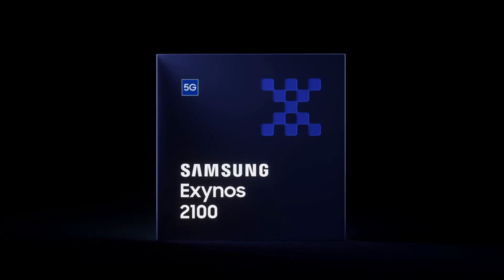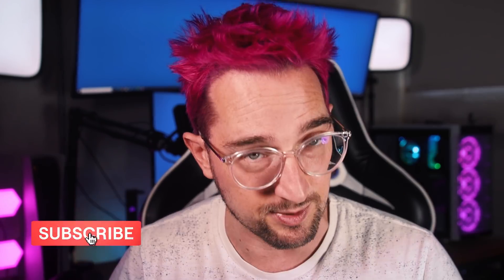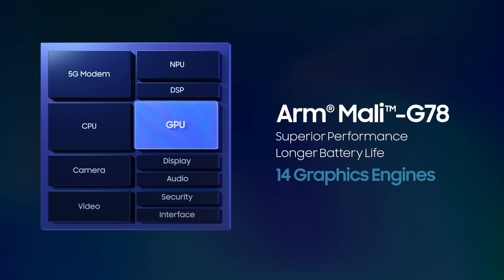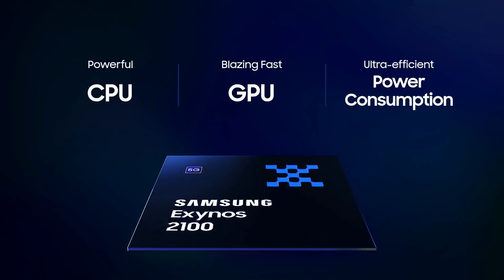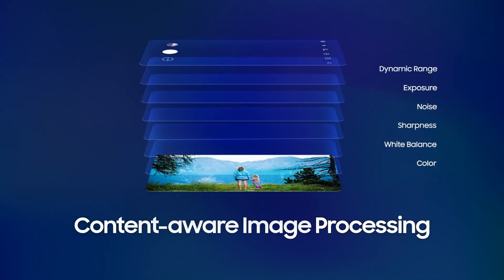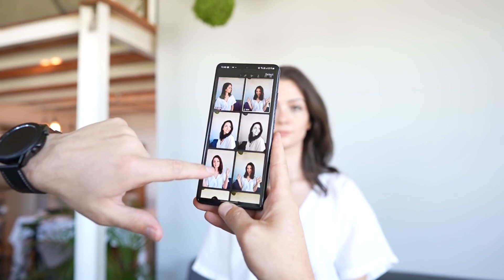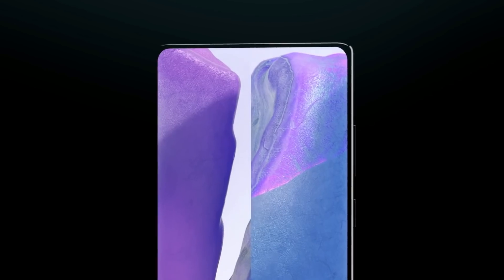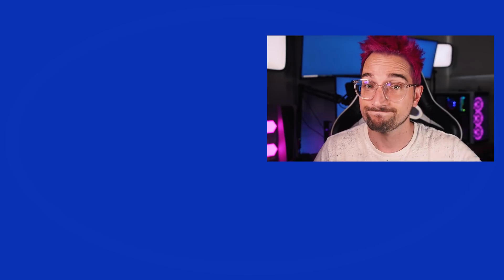Samsung 21 Series: The Exynos 2100 and why you should care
Samsung have been doing some exceptional work on their new processors, and there are many reasons we should be taking a closer look...